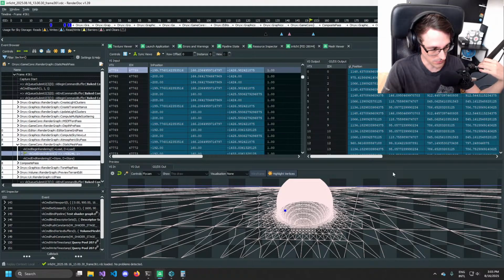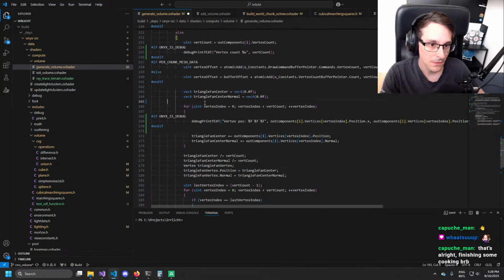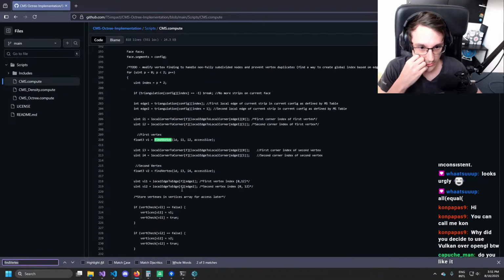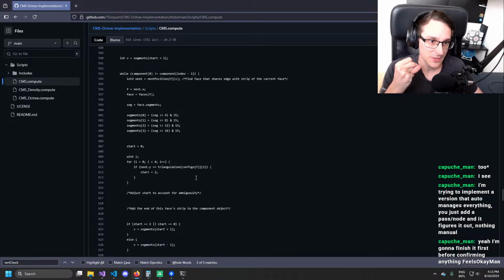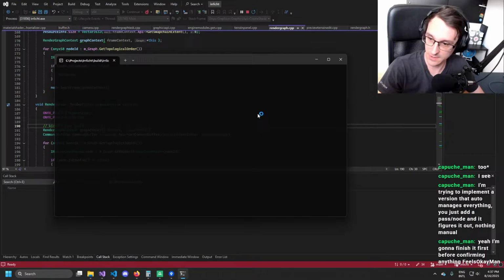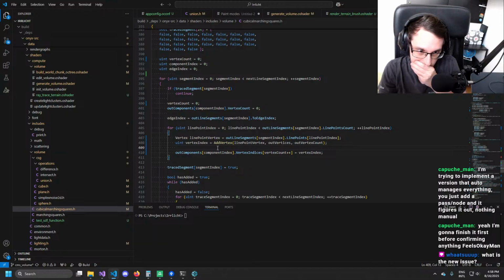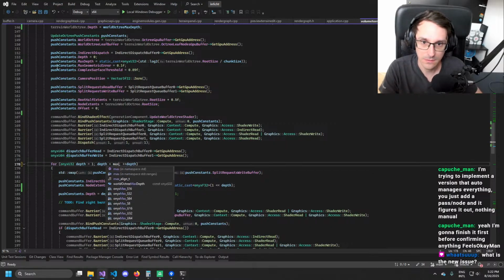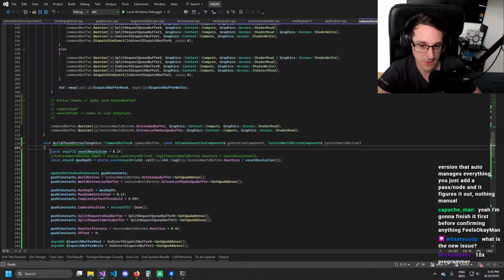Volumetric terrain, adding live edits to octree - Onyx Engine